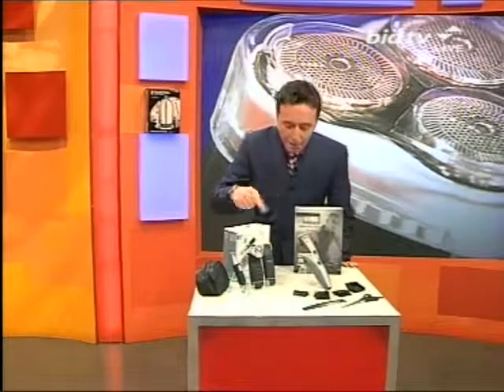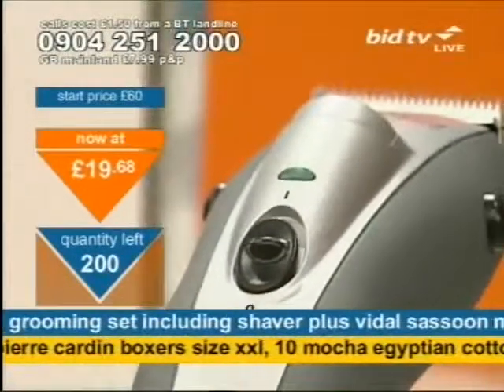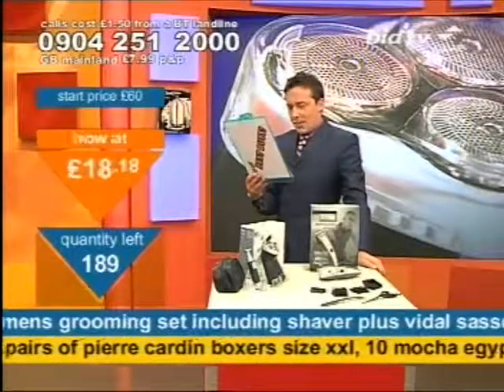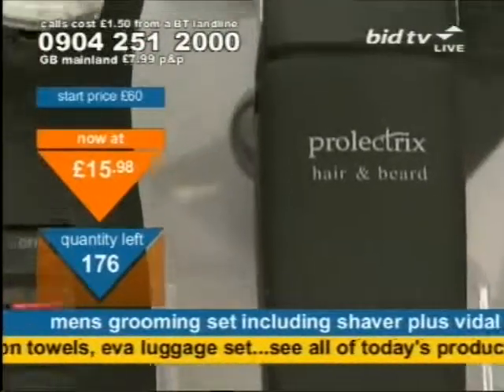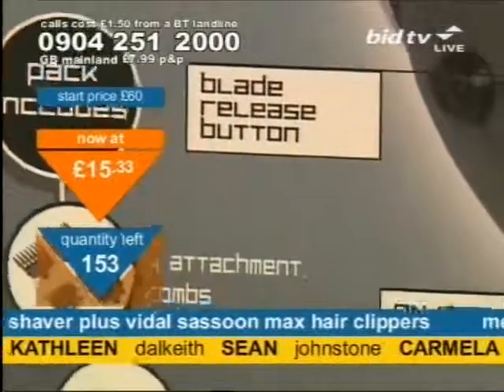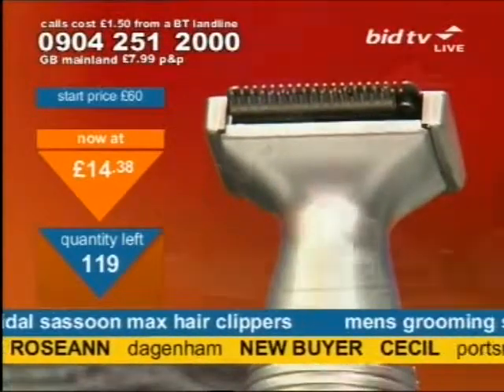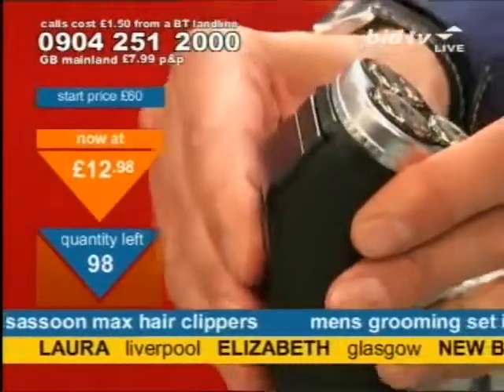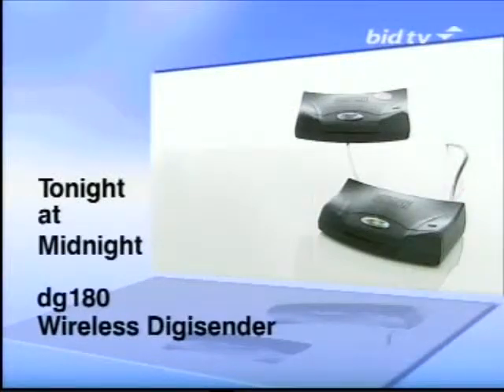Andy Hodgson sells a men's grooming set on Bid TV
Andy Hodgson knows that no-one wants sideburns like Richard Madeley whilst selling a Mens Grooming Set Including Shaver Plus Vidal Sassoon Max Hair Clippers on Bid TV in June 2006. Clive is in Beverley right now.